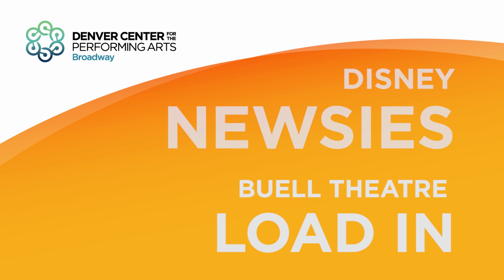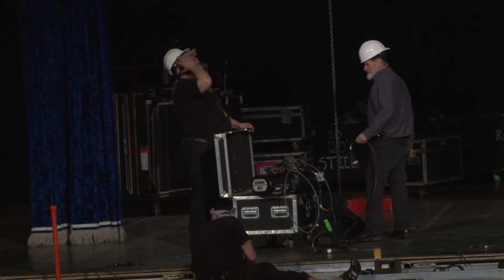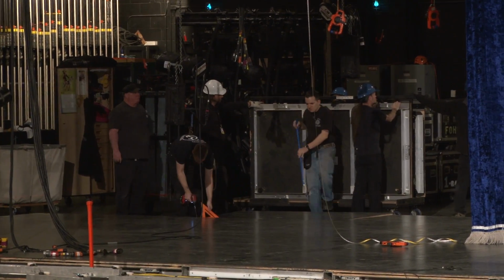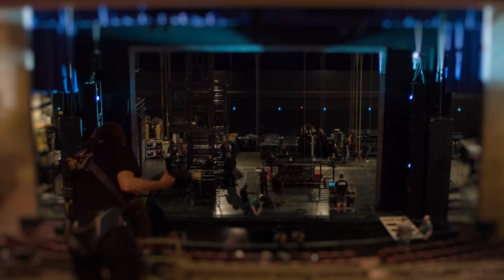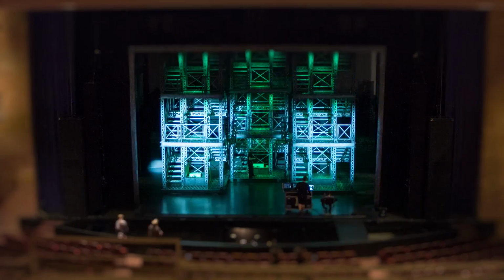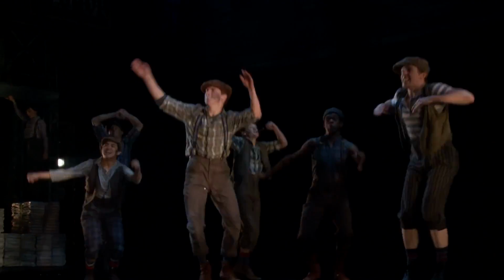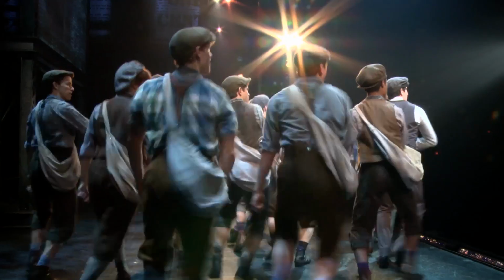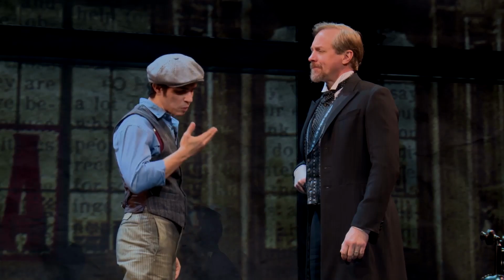Watch the Newsies' set come to life in Denver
DCPA Broadway Executive Director John Ekeberg talks all things Disney's 'Newsies' while Video Producer David Lenk shows you in time-lapse form the set for go up at the Buell Theatre in Denver over two 8-hour days. You will see this amazing, three-story, 24-foot tower designed by Tobin Ost, which is made of steel and aluminum, that is actually 7 1/2 tons in weight." Interview by DCPA Senior Arts Journalist John Moore.